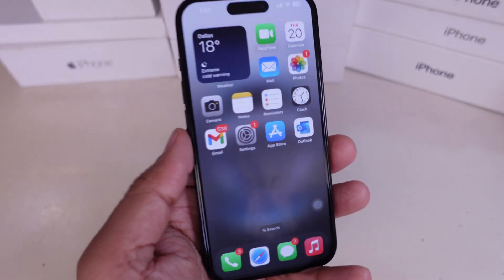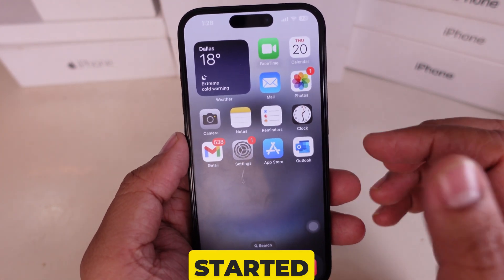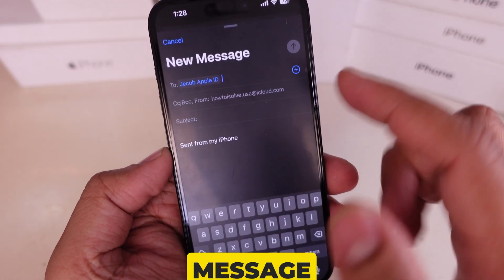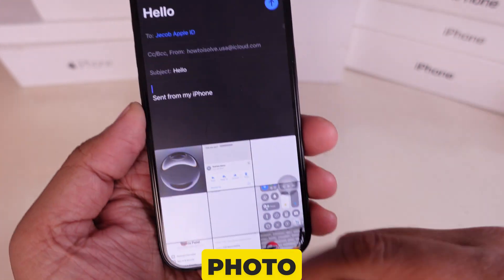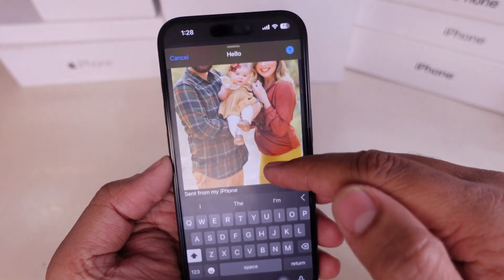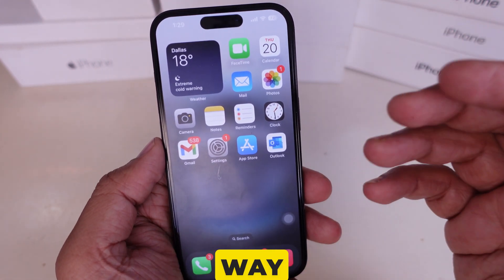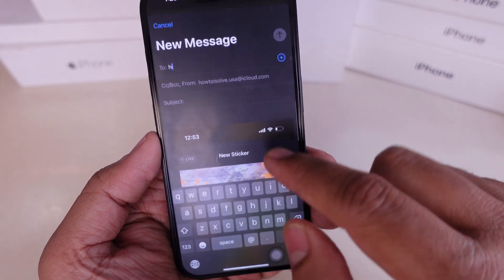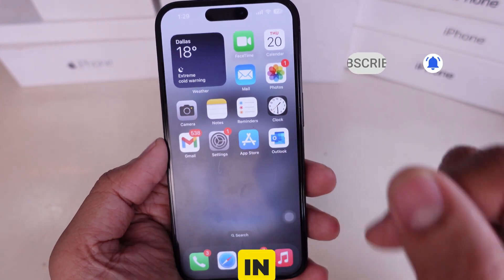The FASTEST Way to Email Photos From Your iPhone in 2026?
"Hey everyone! Need to send a picture through email on your iPhone? Whether it’s a work document, a special memory, or something fun, I’ll show you **the easiest ways to attach and send pictures via email** in just a few simple steps. Let’s get started!" How to send email from iPhone with Picture.